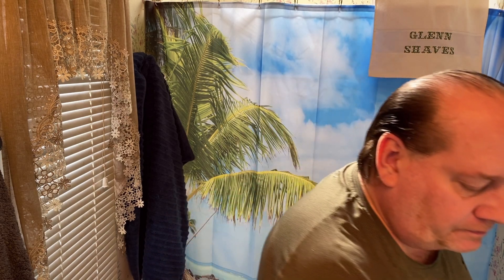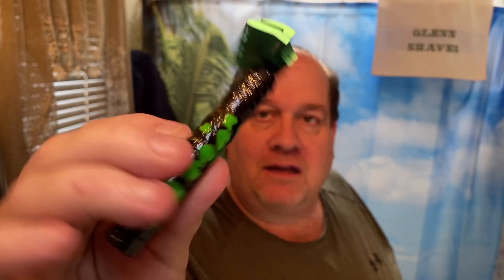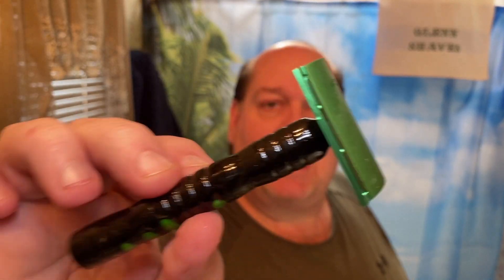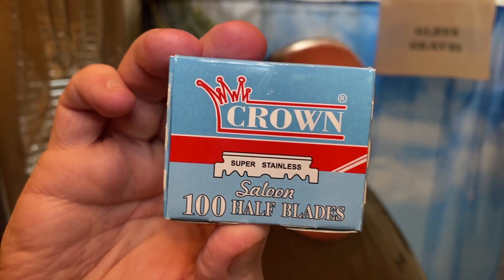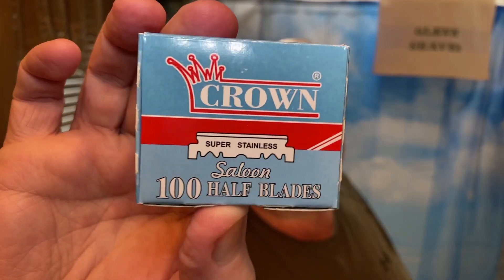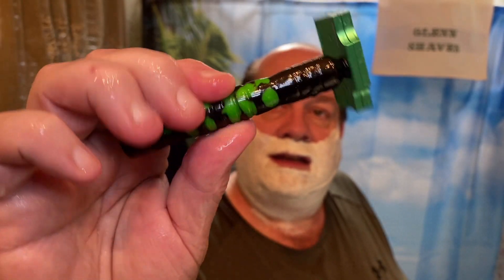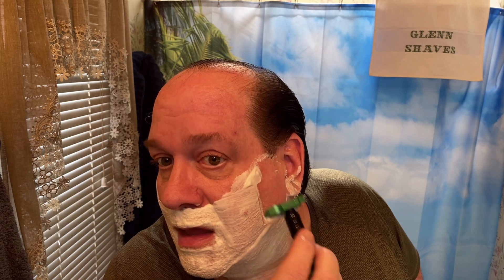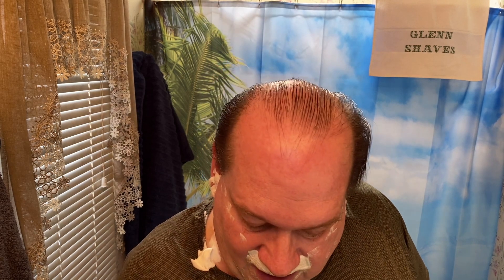Frozen Mojitos by A&E, Razorock Eco with Rod George "The Frog" handle and Peregrino Brush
Gear Used

Rod George Shave Designs

Lancaster Towel